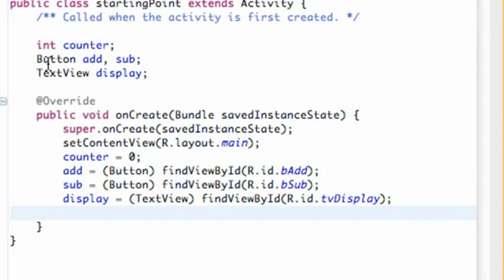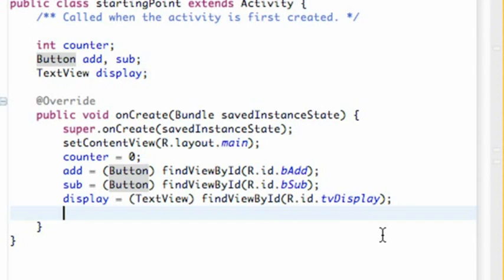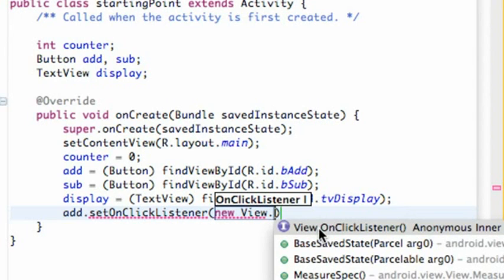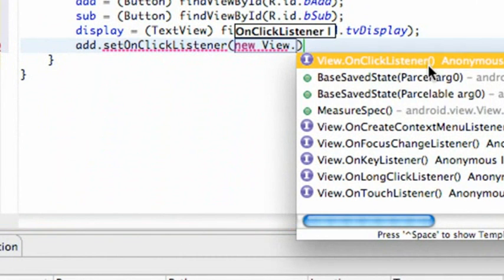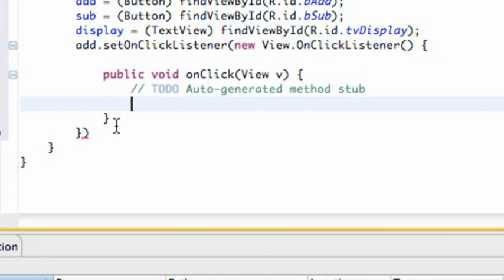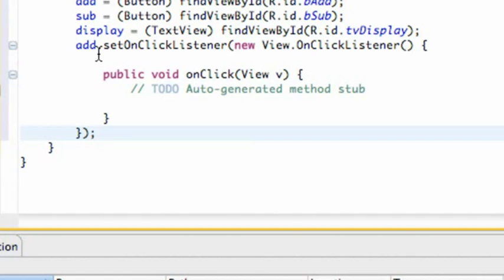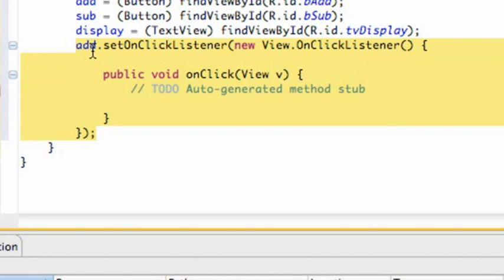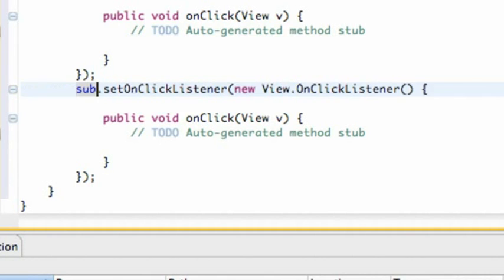How to Develop an Android Application Tutorial - 9(Set up a Button with OnClickListener)